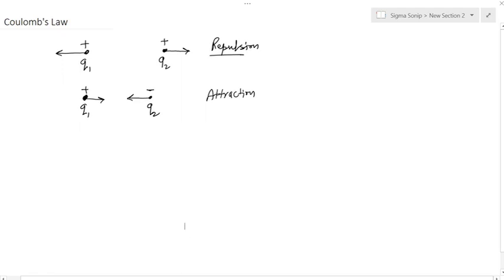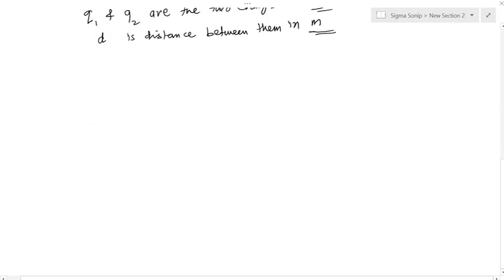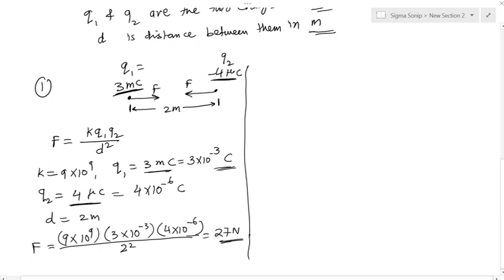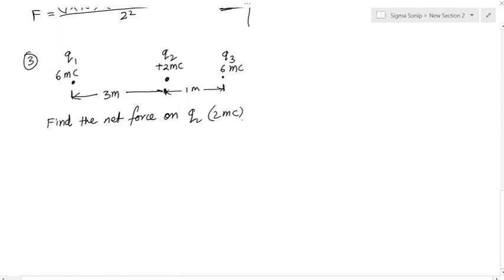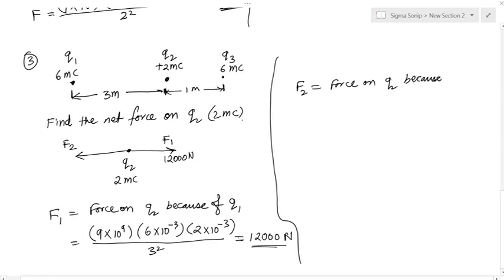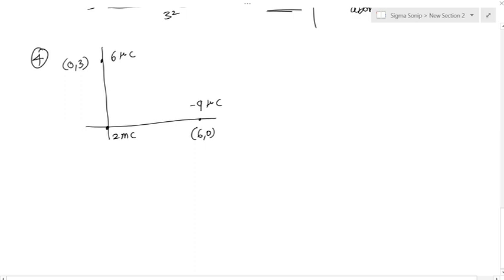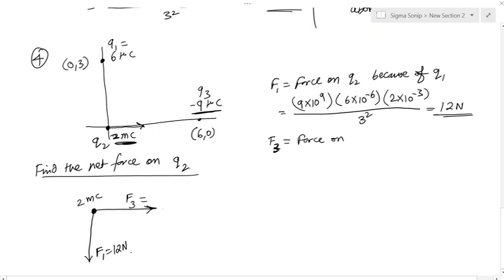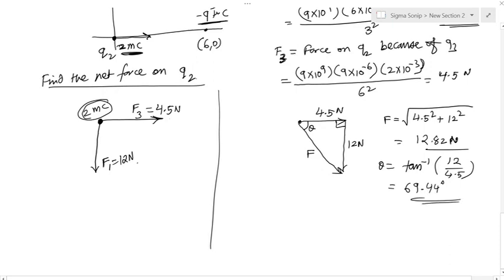01 Coulombs Law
Force between two charges